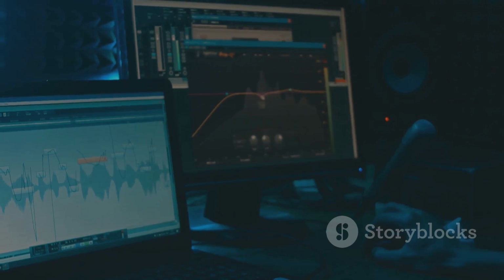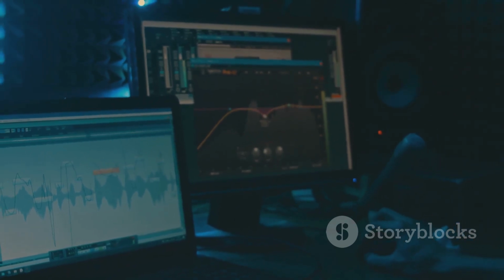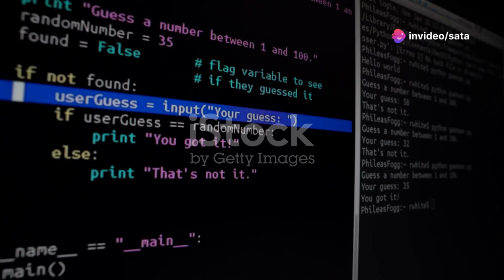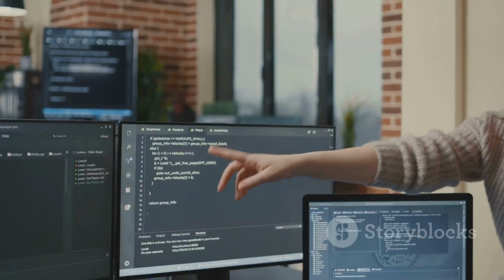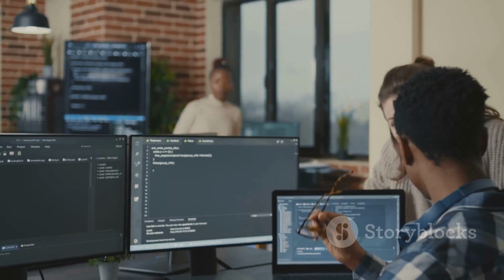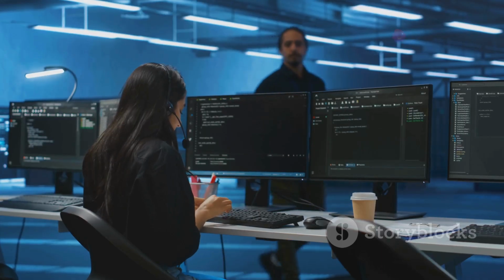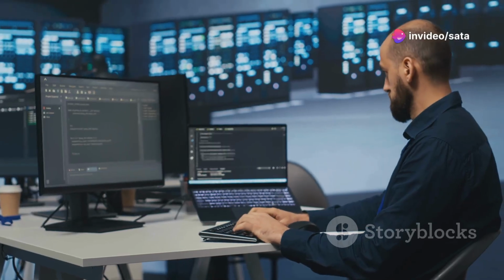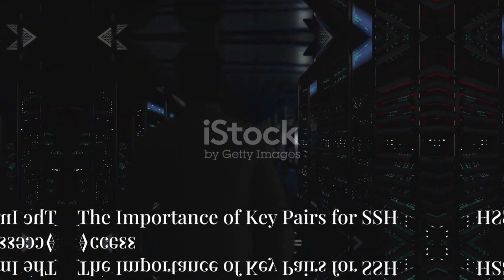Troubleshooting Deployment Issues & Ansible Challenges - Tech Talk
Unlock the secrets to mastering your cloud infrastructure! 🌐 In this video, we dive deep into essential topics like aligning subnets with application needs, configuring Auto Scaling Groups (ASGs) for high availability, and the critical role of IAM policies in managing secure access. Learn about the importance of proper variable naming and syntax in CI/CD pipelines, and ensure error-free deployments with GitLab runners. Discover Ansible's powerful configuration management capabilities with a practical to-do app example. Finally, enhance security with key pairs and leverage Terraform for streamlined key pair management. Don't miss these expert insights!